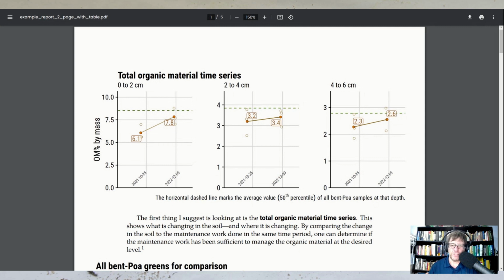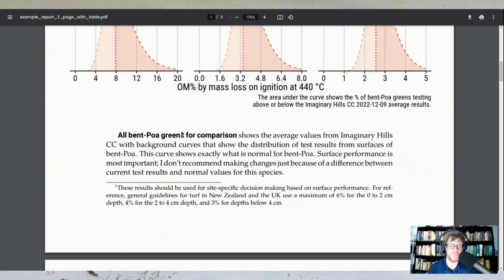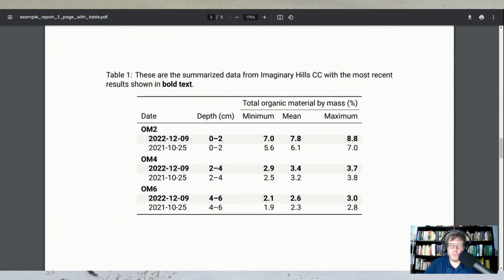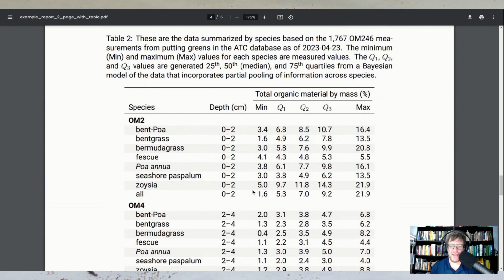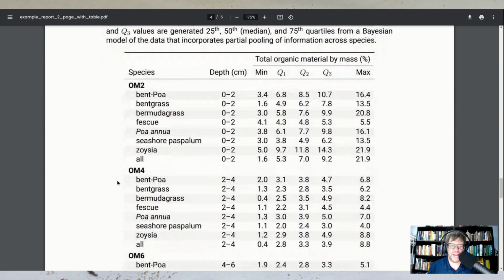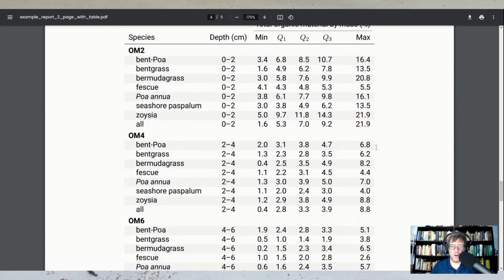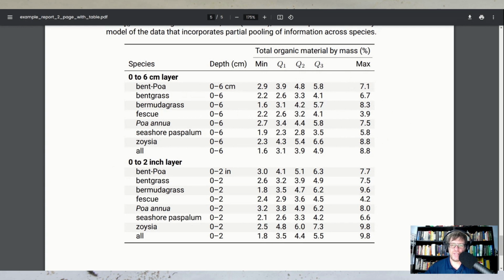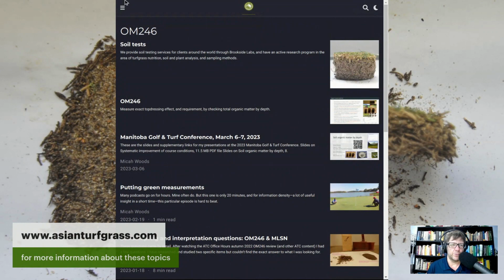Four new tables on the OM246 report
I updated the software that generates the ATC OM246 soil reports. There are four new tables in addition to the four standard charts. In the tables, you can see data from your own facility, and also the minimum, maximum, and normal values for other grass species found on golf course putting greens.